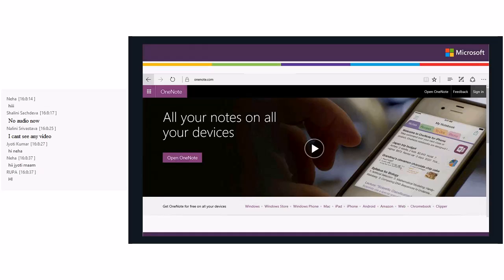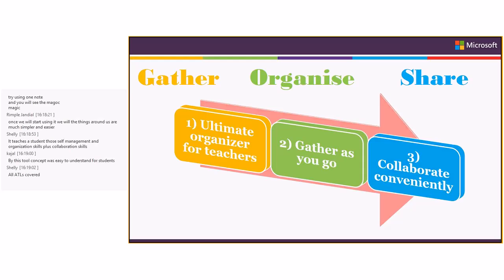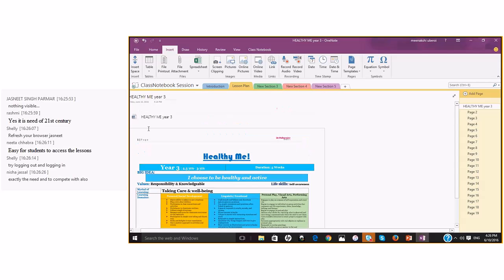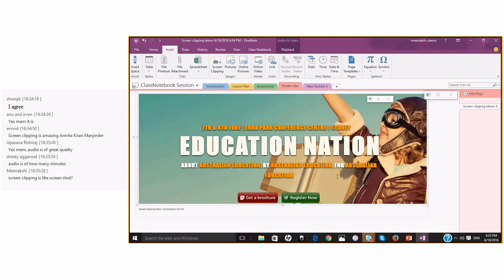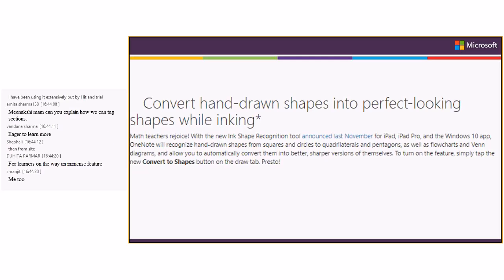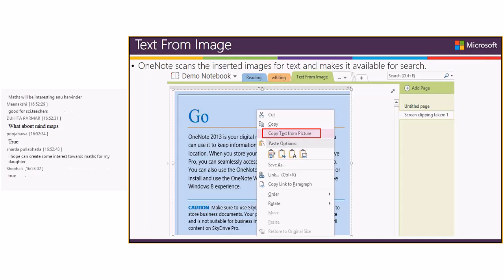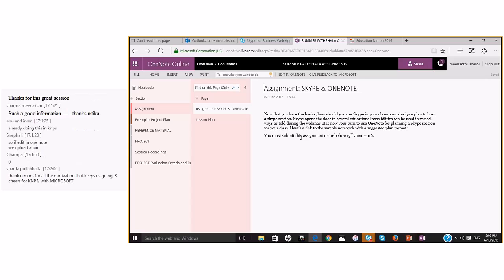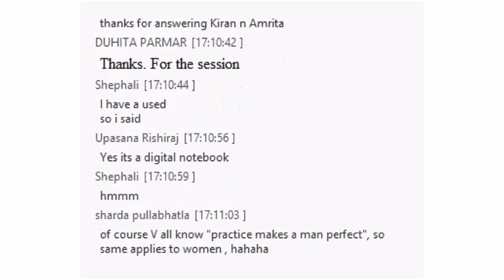Summer Pathshala Class OneNote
This webinar one can learn how to create Innovative lesson plans using OneNote - it gathers users' notes (handwritten or typed), drawings, screen clippings and audio commentaries. Notes can be shared with other OneNote users over the Internet or a network.